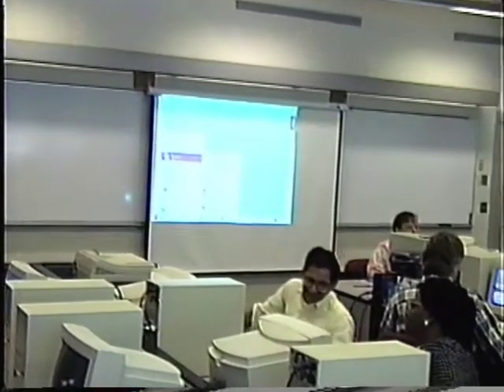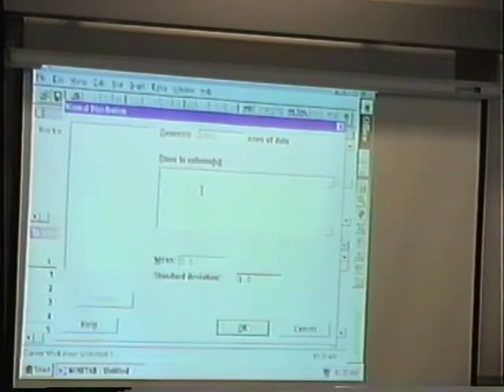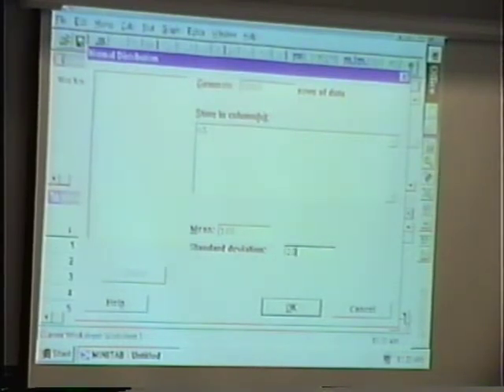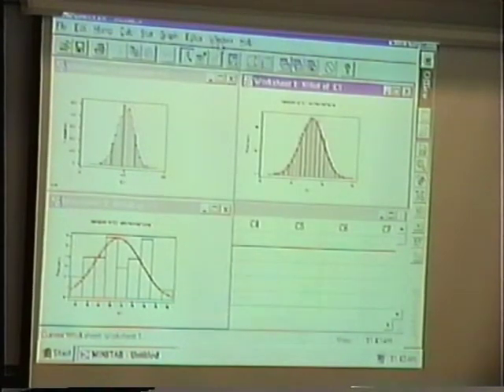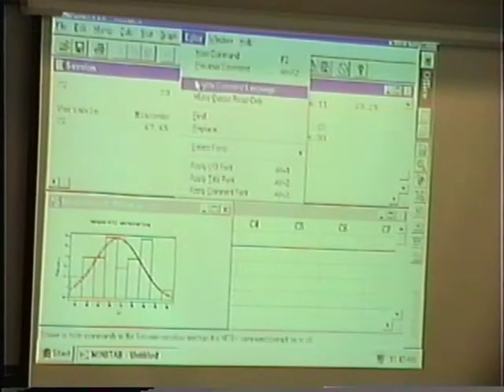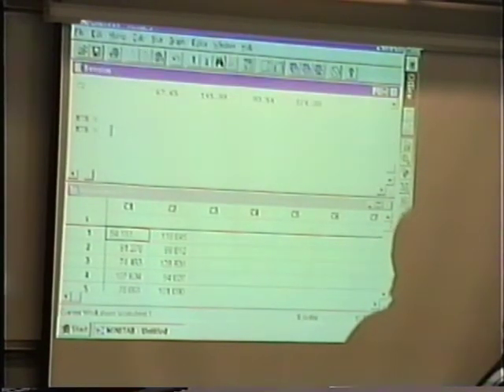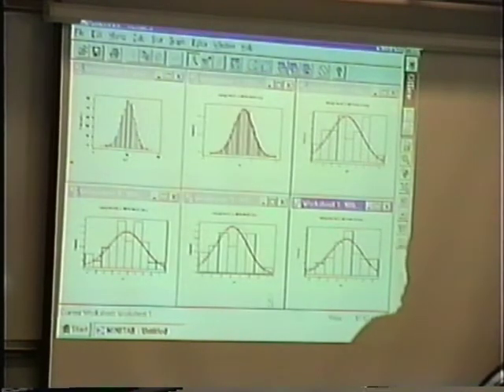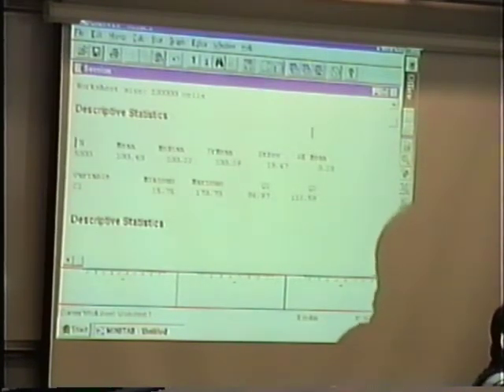Causeweb Statistics Conference 1998 - Beyond The Formula (Robert Johnson)